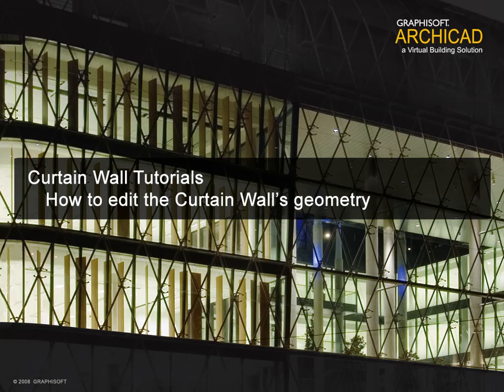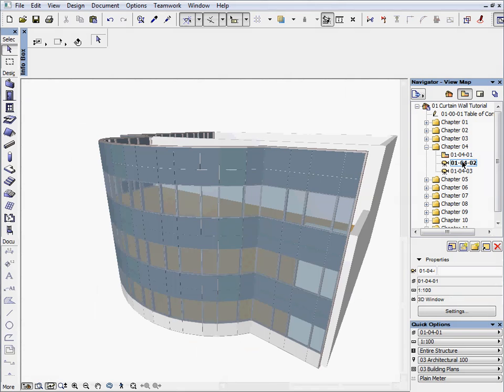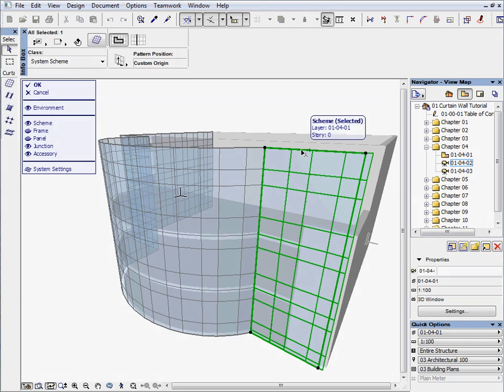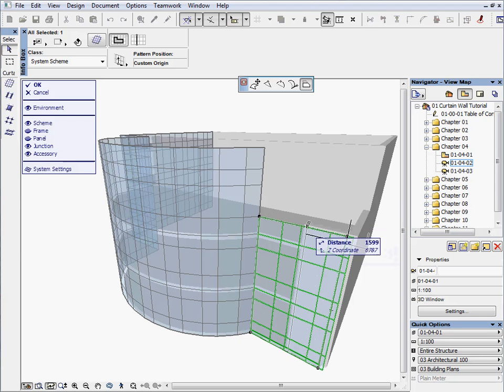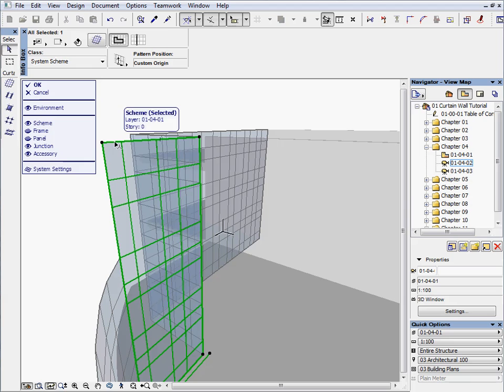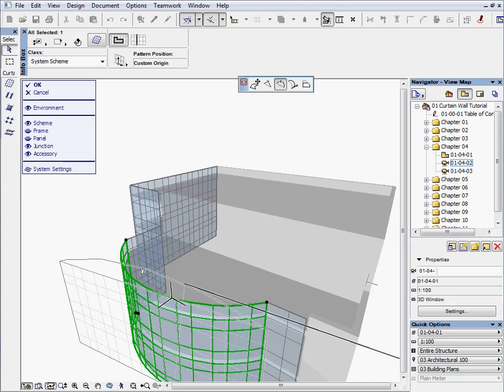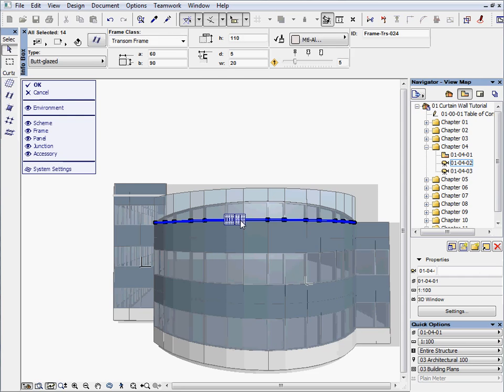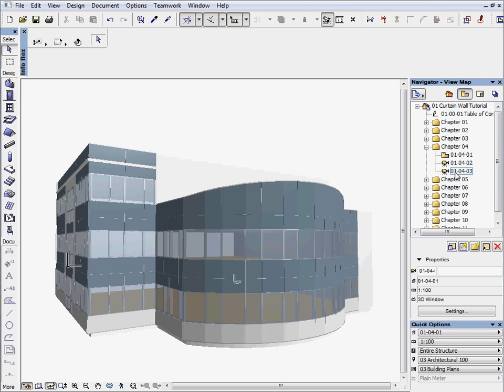ArchiCAD 12 New Feature Tutorials - The Curtain Wall Tool 4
Editing the Curtain Wall's geometry